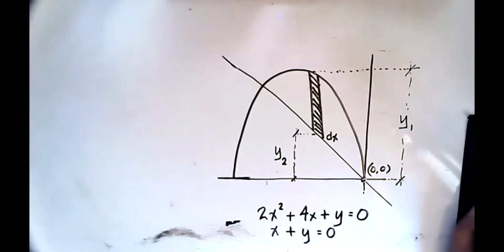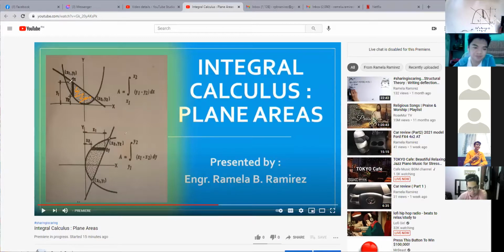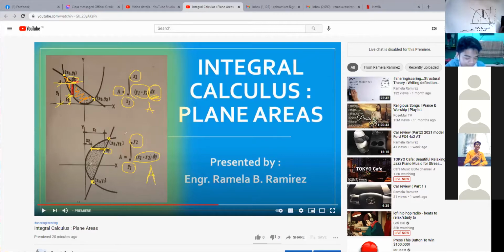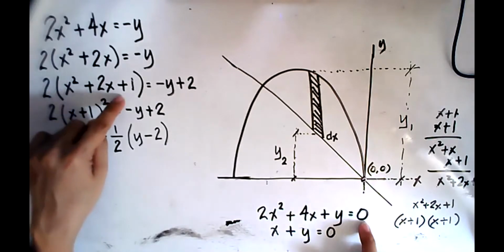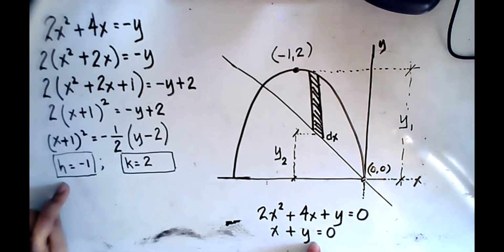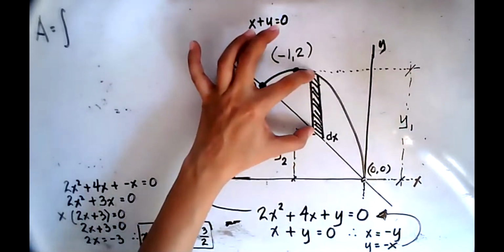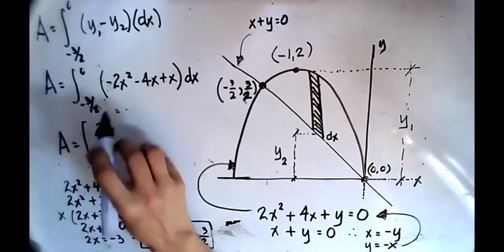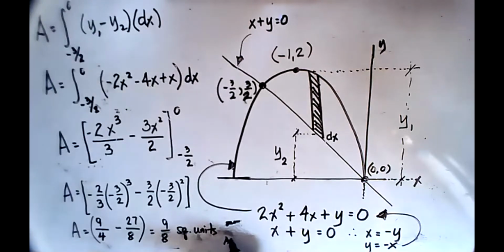Integral Calculus : Plane areas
sharingiscaring , just wanna share my 3Ts in life , time, talent and treasure.